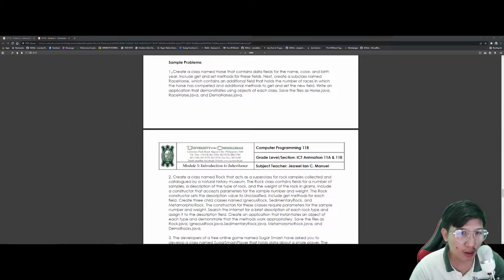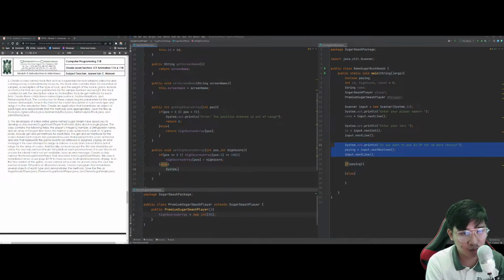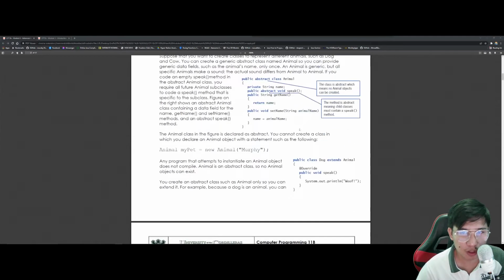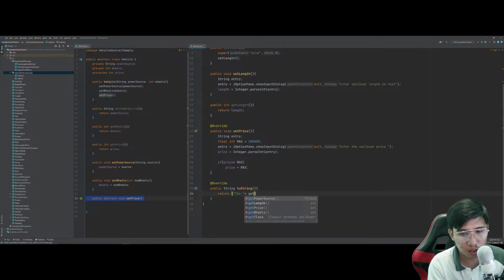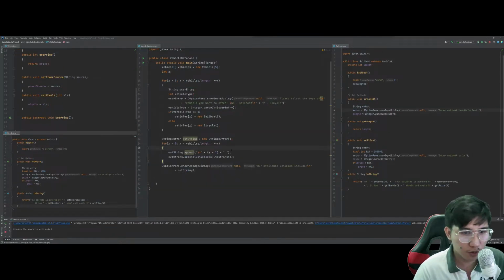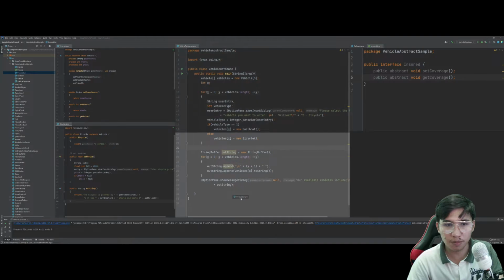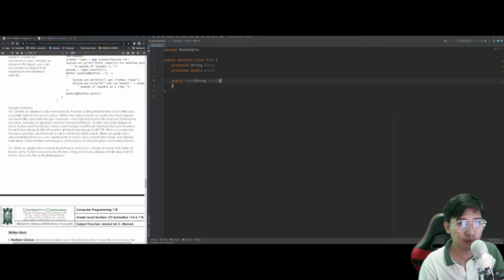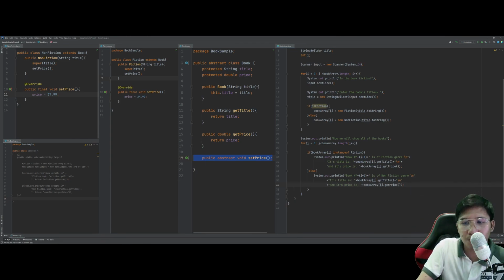CP11b - Module 6 - Advanced Inheritance Concepts